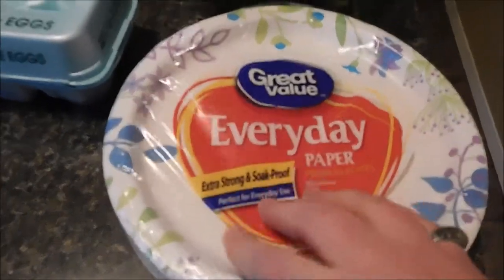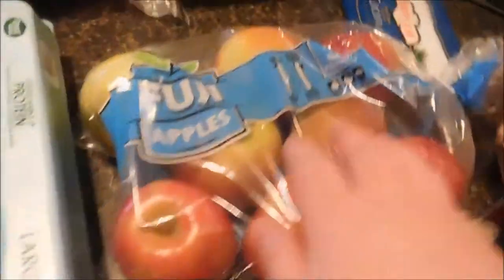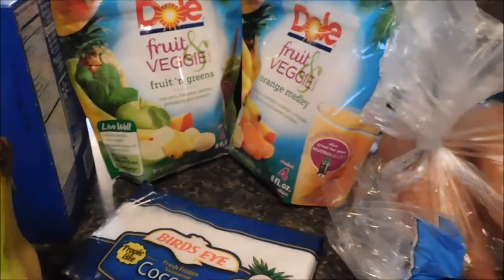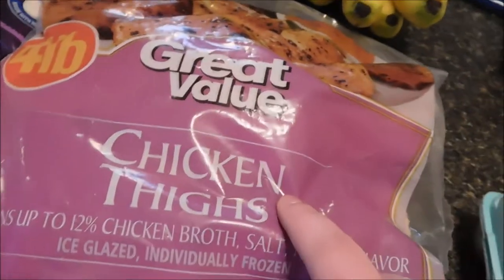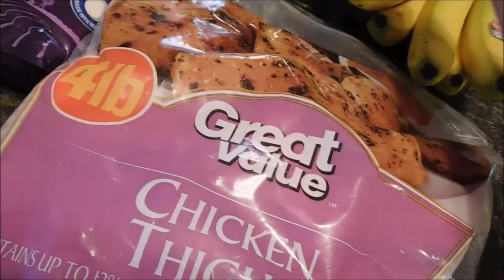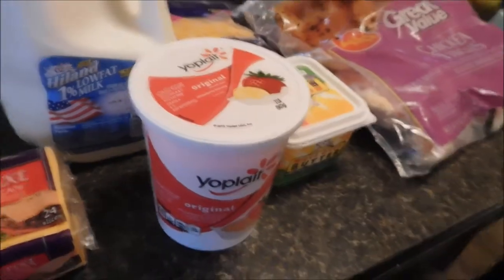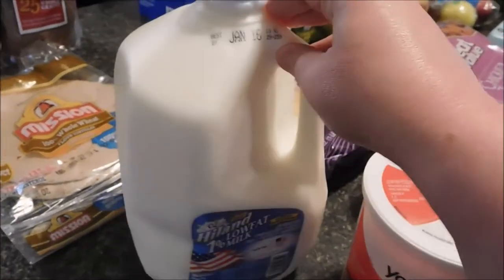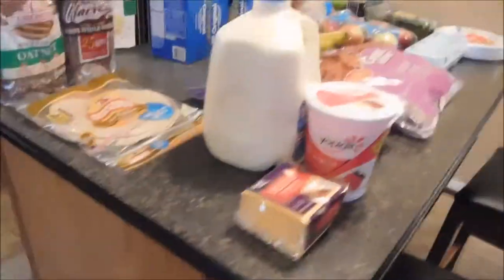WALMART GROCERY HAUL!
I made a small grocery haul since I haven't made a video for awhile. I hope you enjoy!